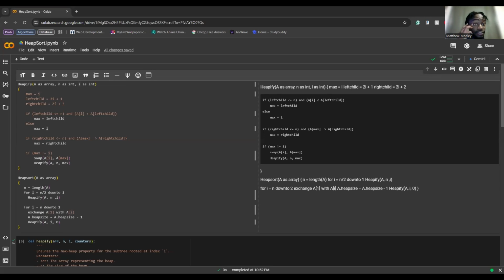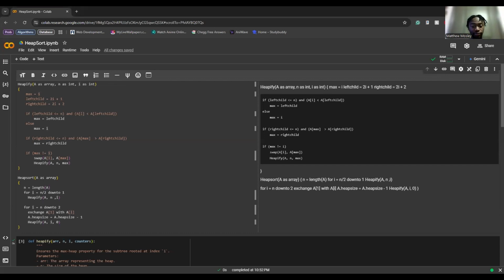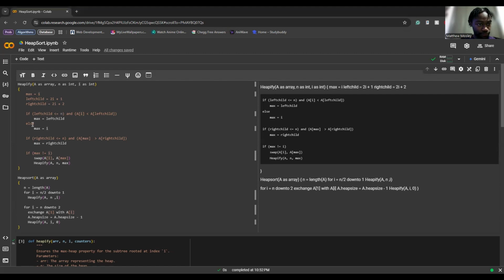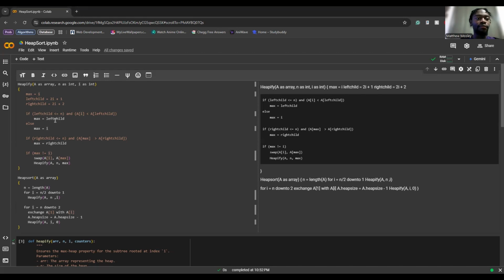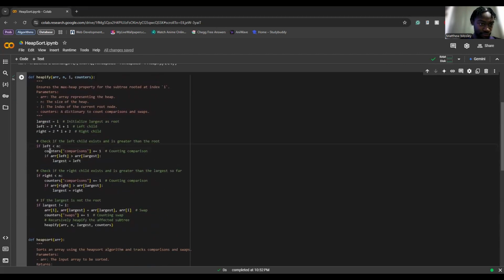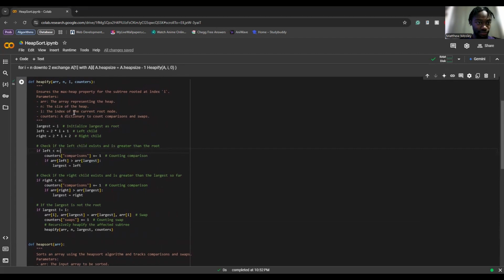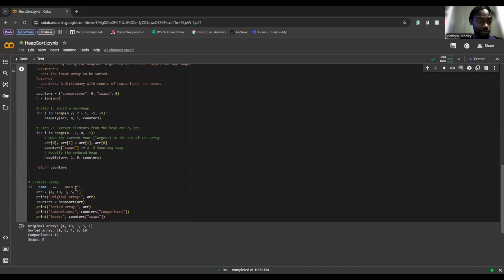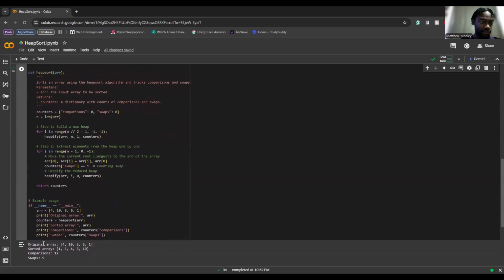Matthew Mosley Assignment 5